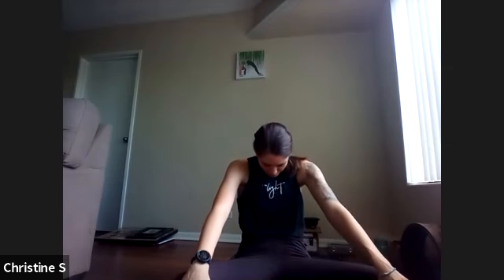Adaptive Yoga: Breathing Exercises 10/21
This will be an Adaptive Yoga WebCast. Christine Sampson, a certified yoga instructor and Adaptive Adventures volunteer will be leading us in a 30 minute breathing class. In this class you will learn special breathing exercises to relax you and improve everyday life.